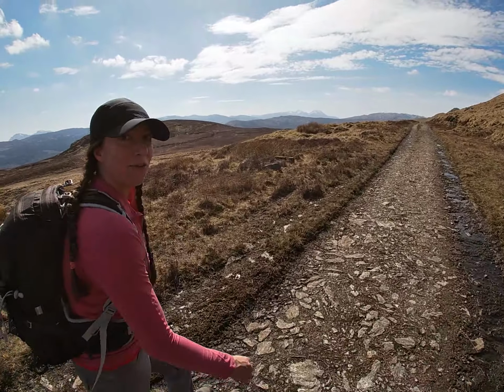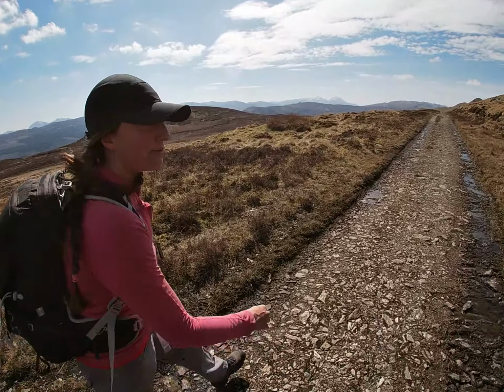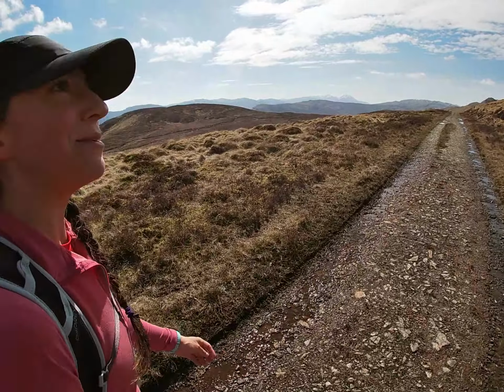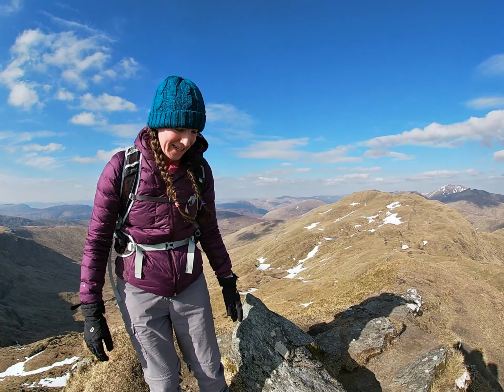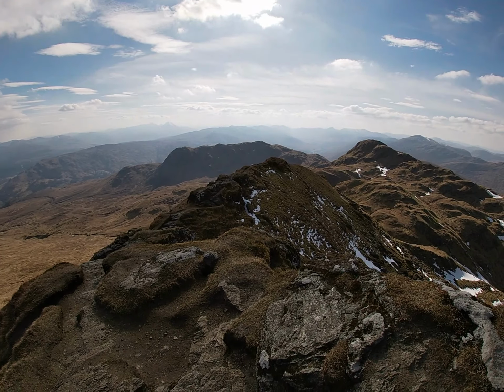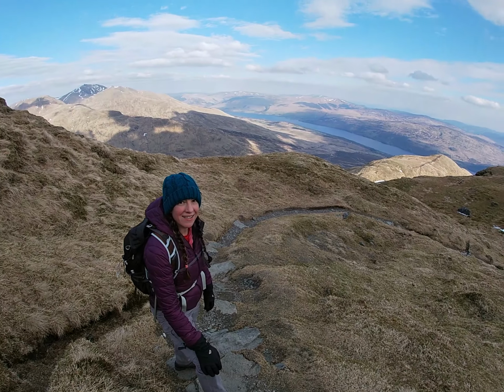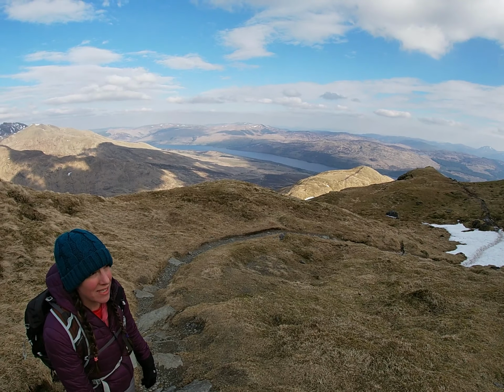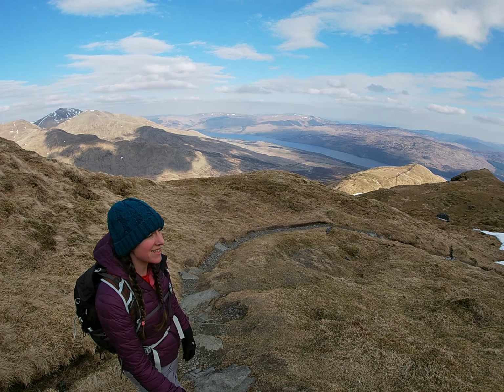Meall nan Tarmachan - The complete circular ridge route (Highland Scotland)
Meall nan Tarmachan is one of the most interesting Scottish Munros at the western end of the Lawers Range, surrounded by exciting narrow ridges (around the summit of Meall Garbh) and offering some sections of scrambling. This video showcases a traverse of the complete circular route over 3 Munro Tops before culminating at the summit of the Munro itself.